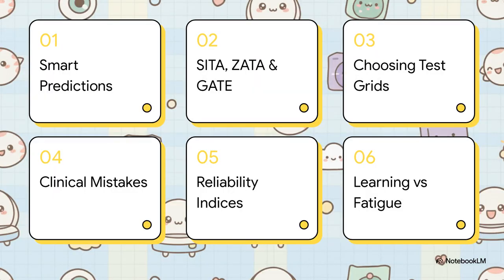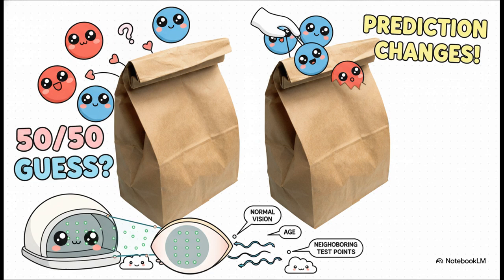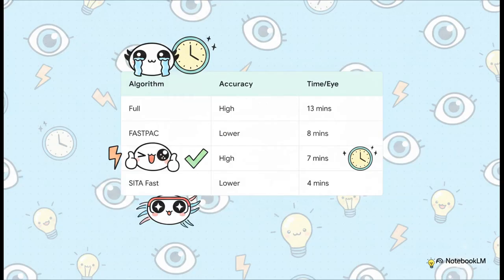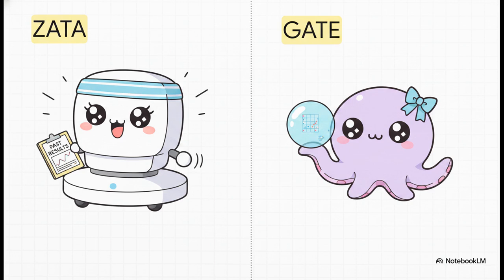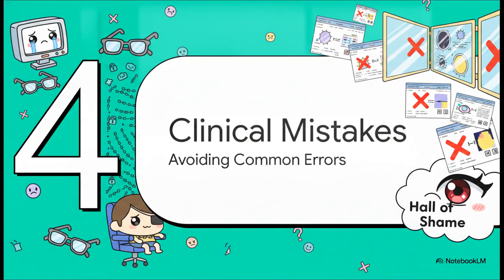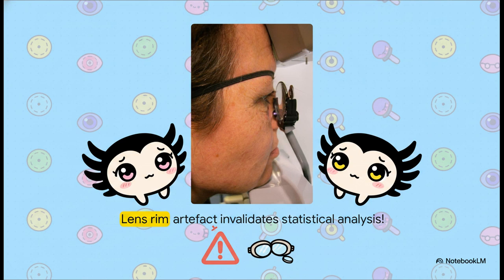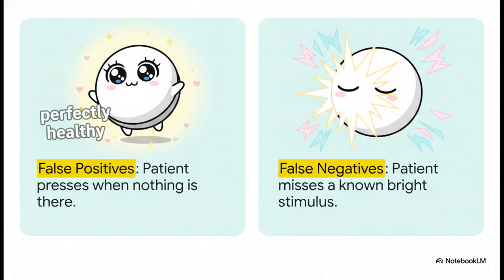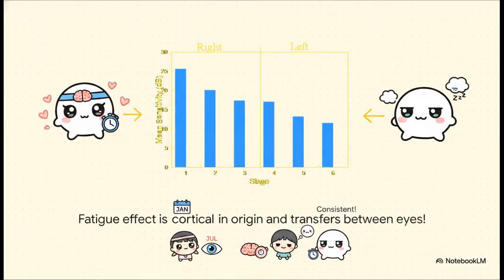Visual Fields Made Easy: SITA, ZATA, GATE & Reliability Explained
PEG 7

Visual field testing doesn't have to be confusing.

In this video, we break down the most important visual field concepts every optometry student and clinician needs to understand, including:

✅ Threshold Perimetry
✅ Full Threshold vs FASTPAC
✅ SITA Standard vs SITA Fast
✅ ZATA (Zippy Adaptive Threshold Algorithm)
✅ GATE (German Adaptive Threshold Estimation)
✅ Humphrey Visual Field Test Grids (24-2, 30-2, 10-2)
✅ Reliability Indices
✅ Fixation Monitoring
✅ False Positives & False Negatives
✅ Learning & Fatigue Effects

Using simple explanations, clinical examples, exam tips, and memorable analogies, you'll learn how modern visual field analysers use probability and predictive algorithms to reduce testing time while maintaining accuracy.

Whether you're preparing for university exams, OSCEs, pre-reg assessments, or looking to improve your clinical interpretation skills, this video will help you understand what is really happening behind the scenes during visual field testing.

Perfect For
Optometry Students
Pre-Registration Optometrists
Newly Qualified Optometrists
Ophthalmic Practitioners
OSCE Preparation
University Exams
Glaucoma Revision

📚 Everything Optometry – Making Optometry Simple.